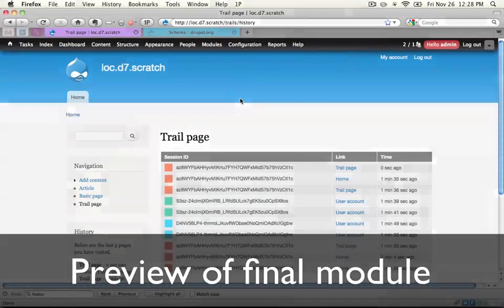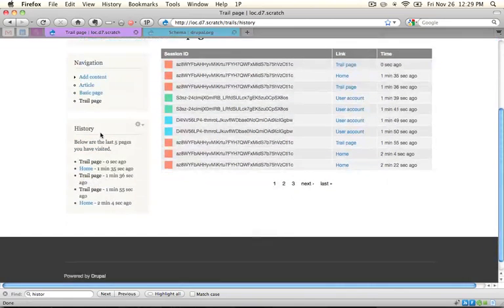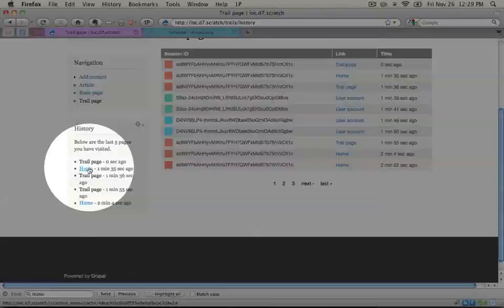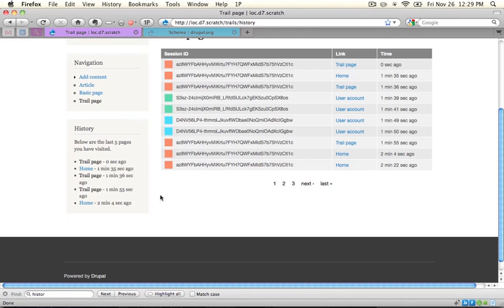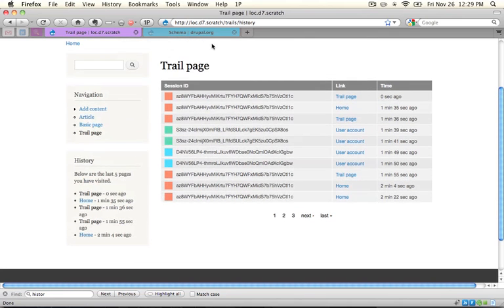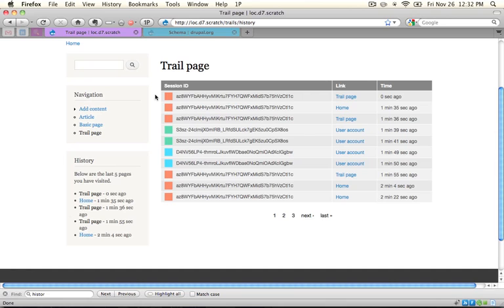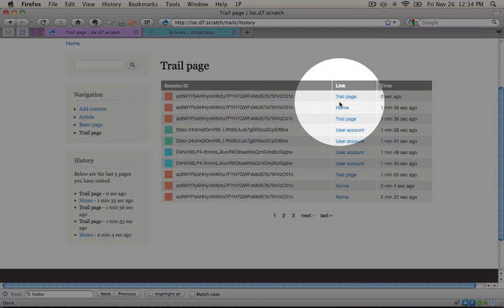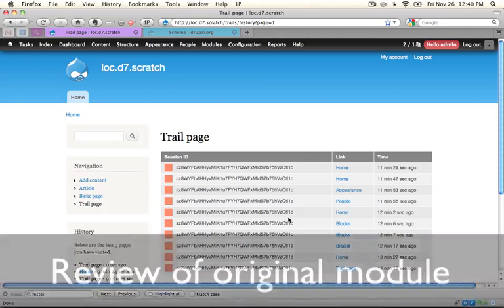preview of final module